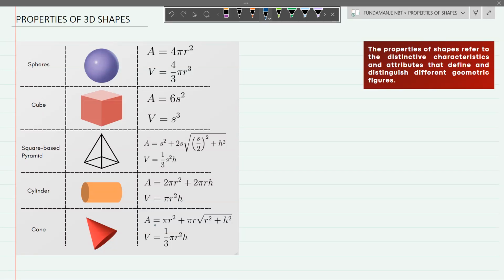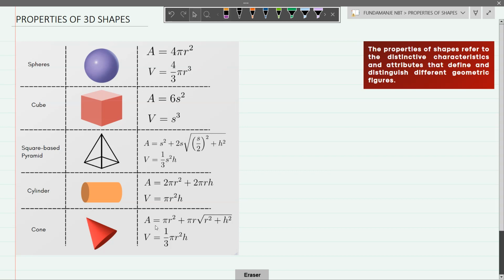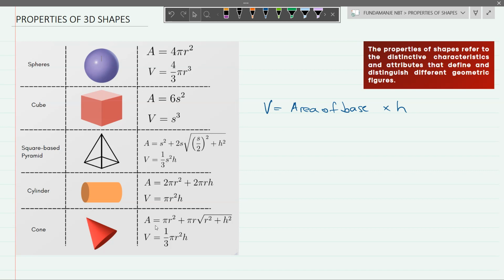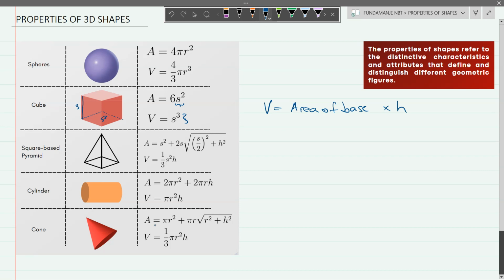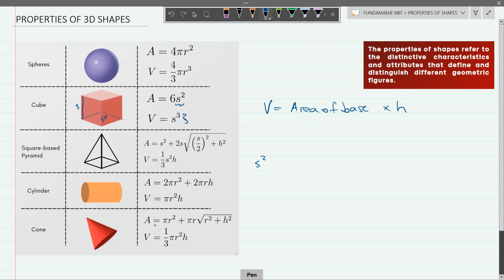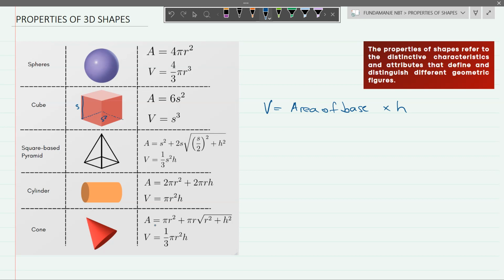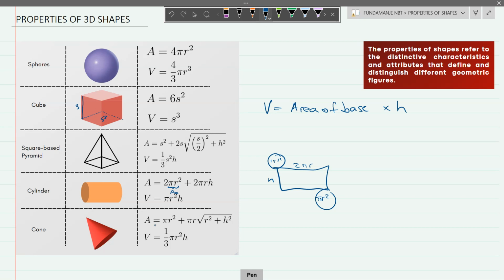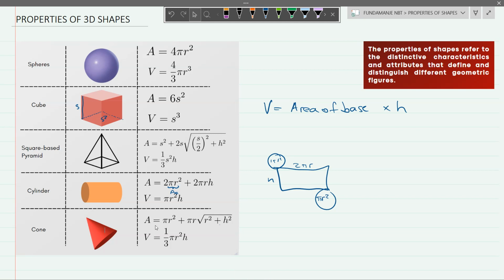GEOMETRY - PROPERTIES OF 3D SHAPES (PROPERTIES OF SHAPES) - NBT MAT